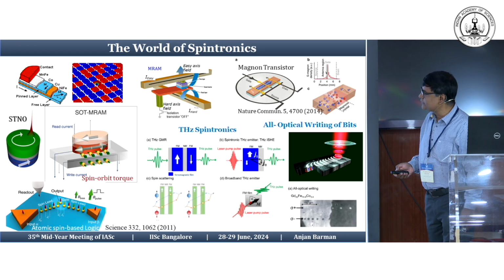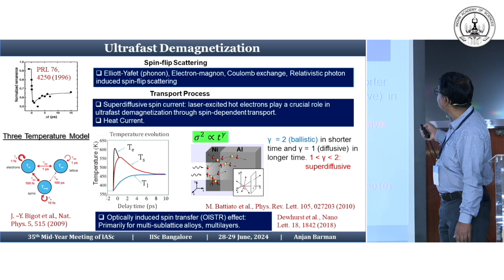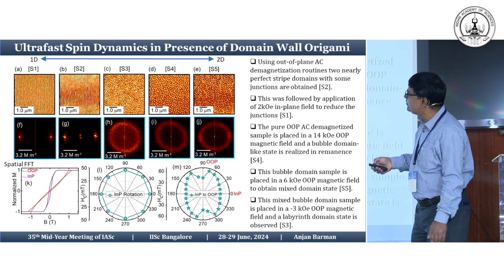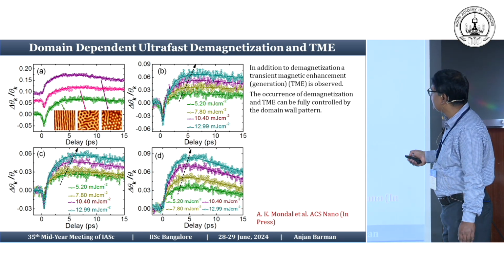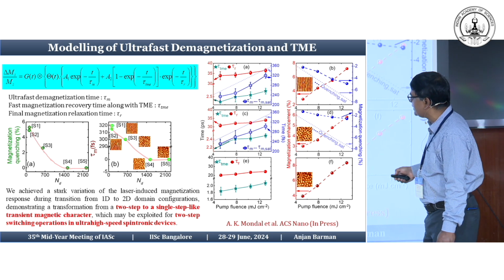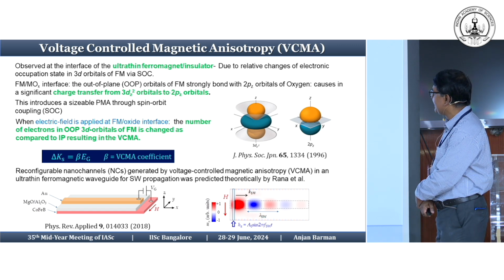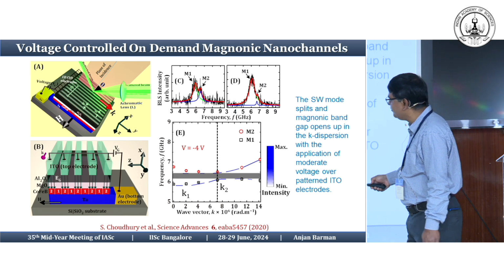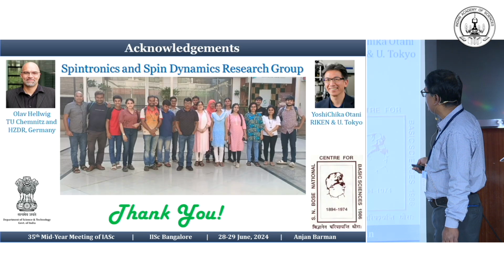Spin texture driven magnetization dynamics in engineered magnetic nanostructures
Talk by Prof. Anjan Barman(SN Bose National Centre for Basic Sciences, Kolkata)   on the topic ' Spin texture driven magnetization dynamics in engineered magnetic nanostructures' during the 35th mid-year meeting of the IASc. The event was conducted in the New Biological Sciences Building, IISc, Bengaluru on 28-29 June 2024.